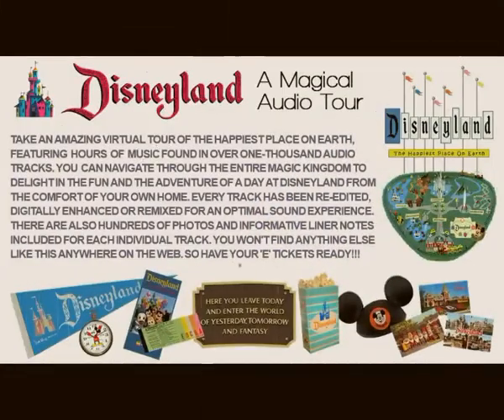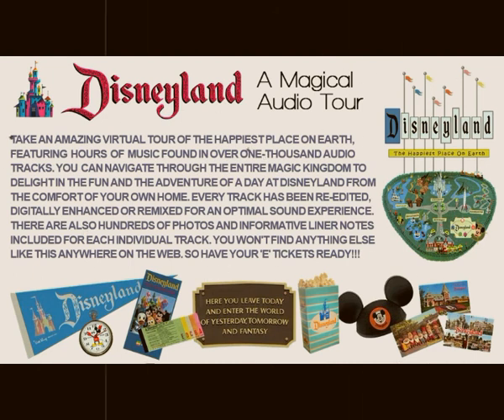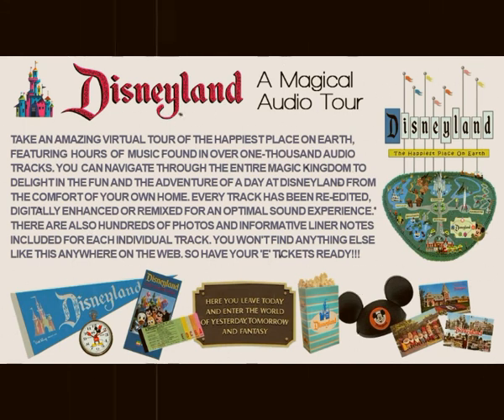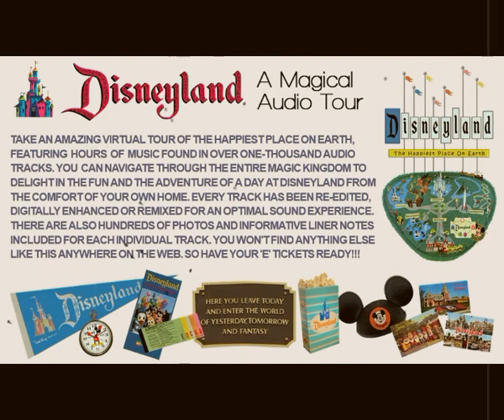Ch. 2-2 Town Square Morning Announcements (Disneyland Magical Audio Tour) - DisneyAvenue.com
Disney Avenue, in collaboration with DisneyChris.com, is happy to bring you this musical track entitled "Town Square Morning Announcements" as part of our Disneyland Magical Audio Tour series. For over six decades, this wondrous place called Disneyland has brought endless enjoyment, fascination, illumination and a lifetime of memories to millions of visitors from around the world. And now, you are invited to step into Walt Disney's kingdom of fantasy for your own magical Day at Disneyland, the Happiest Place on Earth.